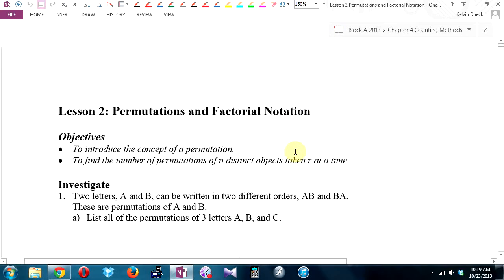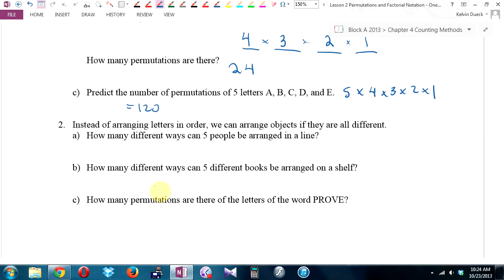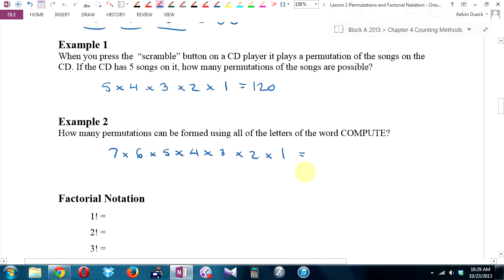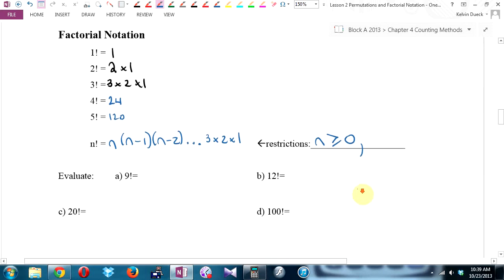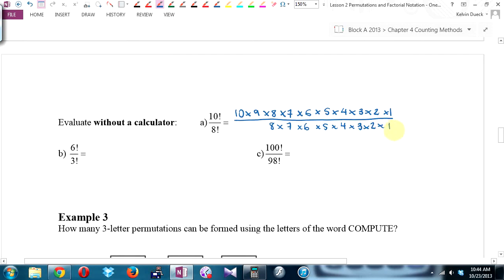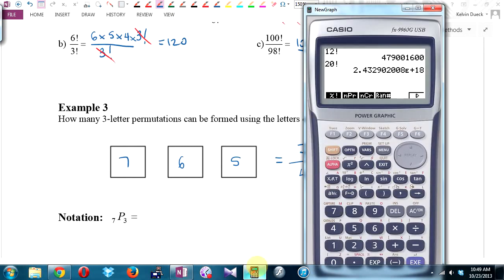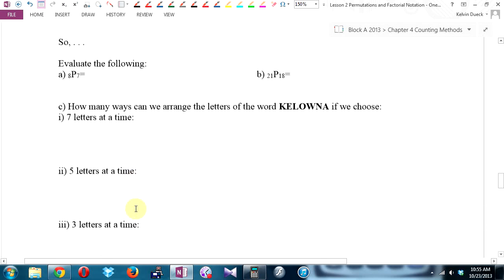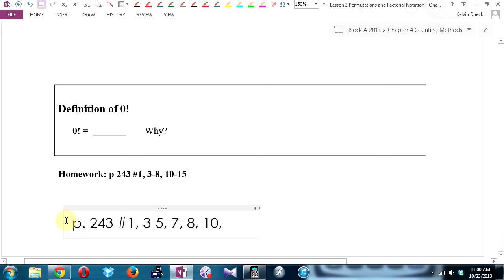FMa12 4.2 Permutations and Factorial Notation